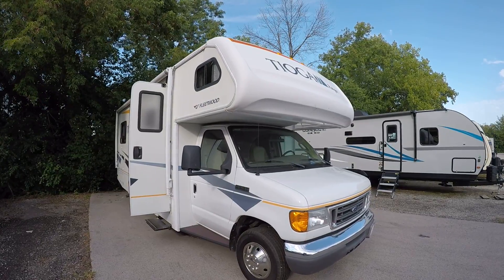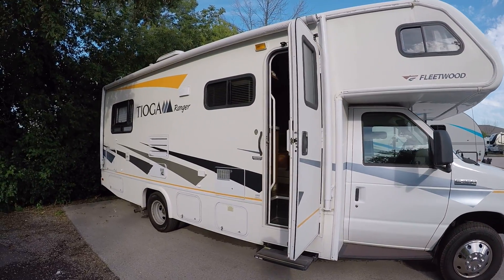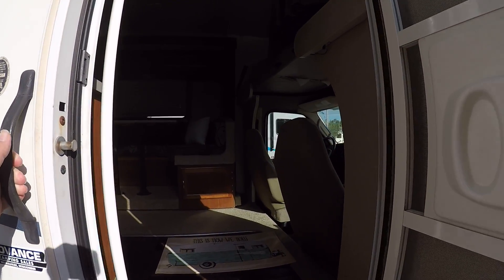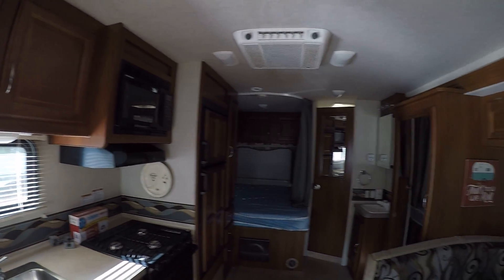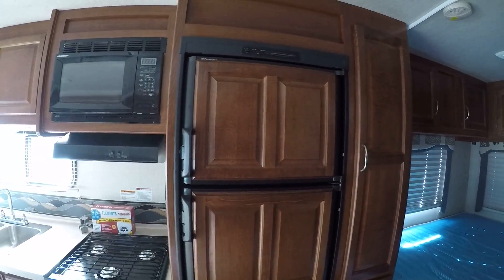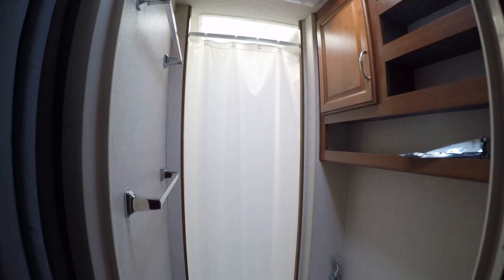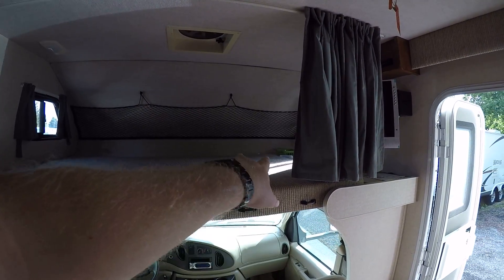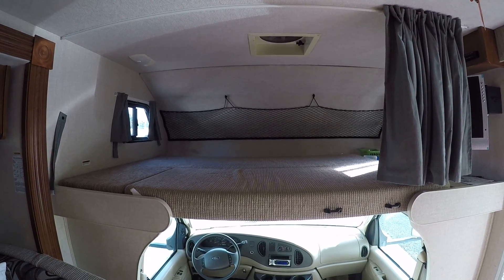2008 Fleetwood Tioga 25G - Ford® E450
Beach. Mountains. Desert. Your "to do" list just got more fun.

Packed with features, the Tioga Ranger delivers a lot of fun for your buck. It’s perfect for families just entering the comfortable, convenient world of RVing. After you pull into your favorite camping site, imagine whipping up an easy dinner in a brand new galley complete with a refrigerator, microwave, stove with oven, and tons of storage. There’s plenty of room to eat…as well as sleep, relax and play, thanks to the spacious design. It’s just another way that Tioga Ranger gives you more for your money.